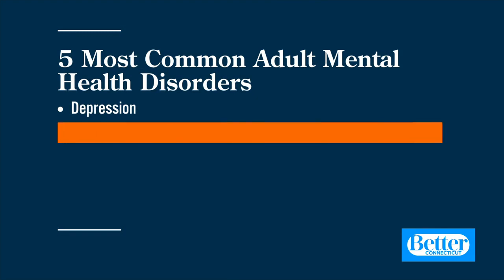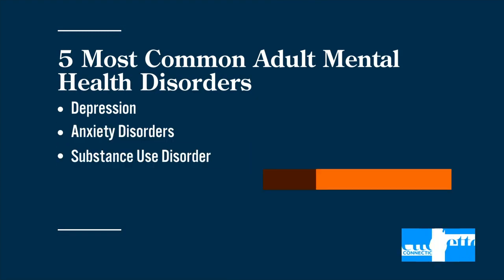5 Most Common Mental Health Disorders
Dr. Laura Saunders from the Institute of Living is sharing 5 of the most common mental health disorders.